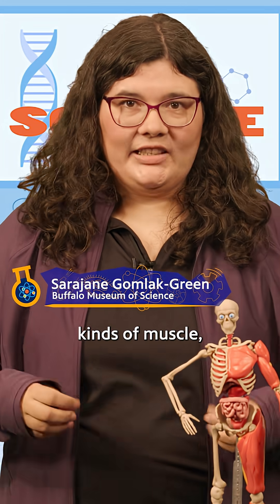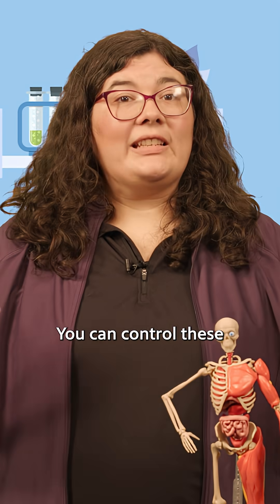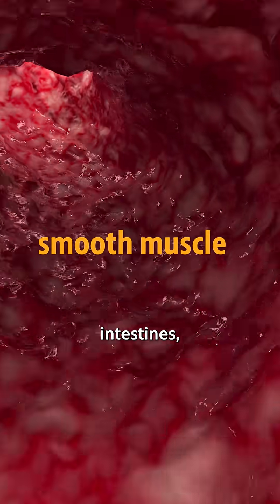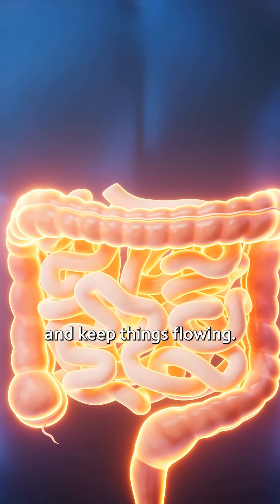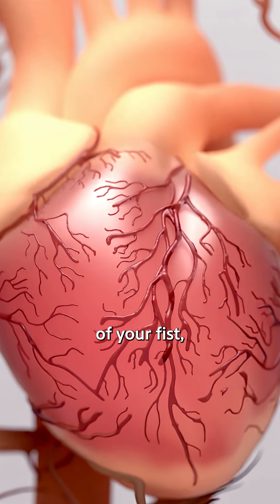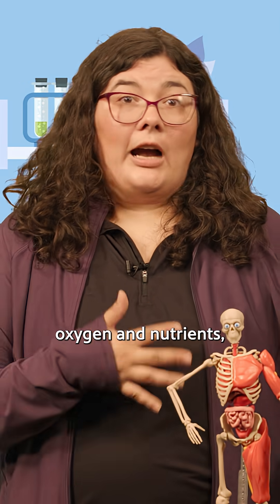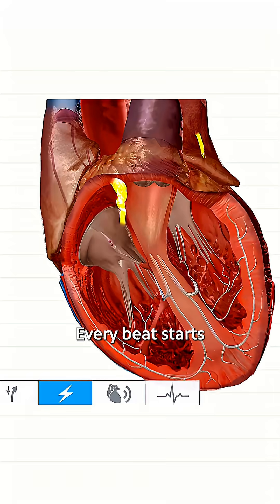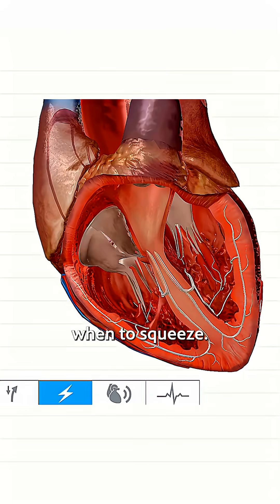3 Types of Muscle — and One Never Stops Beating!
Discover how your muscles move, flow, and beat — and why your heart is an electric wonder!🫀